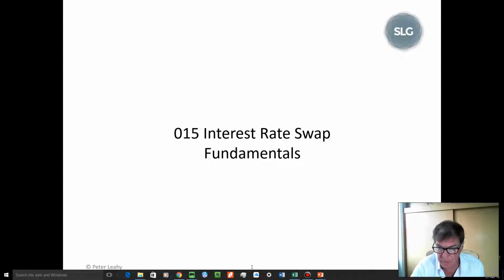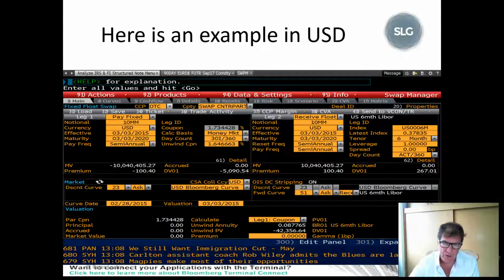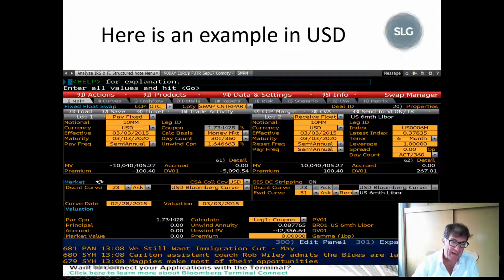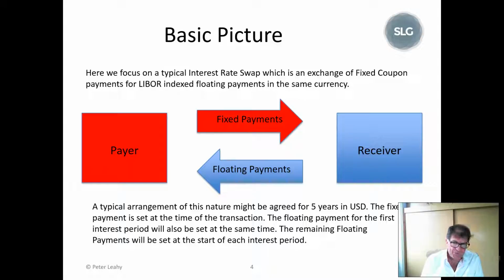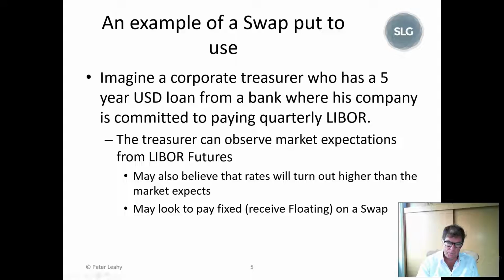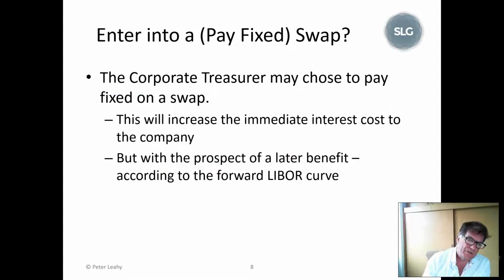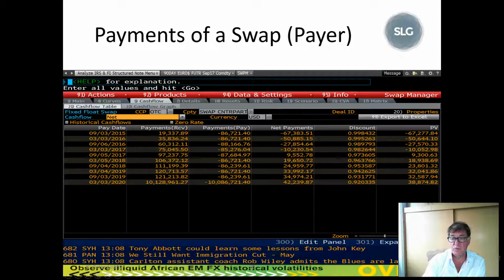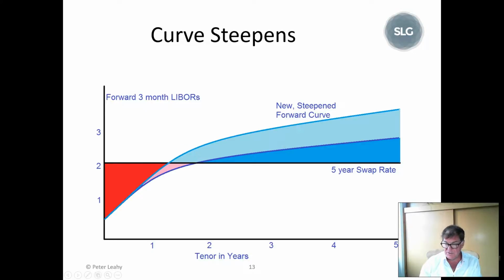015 Interest Rate Swaps Fundamentals